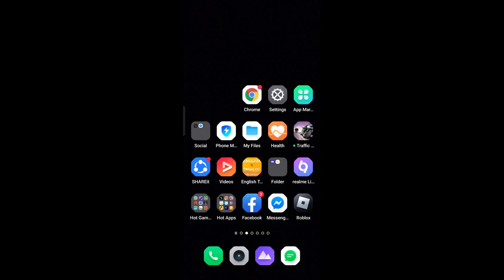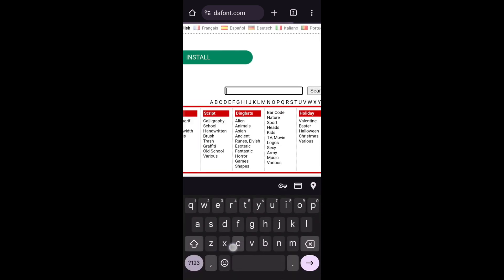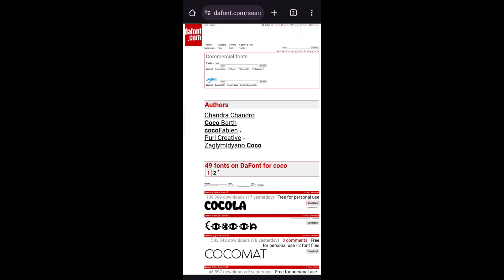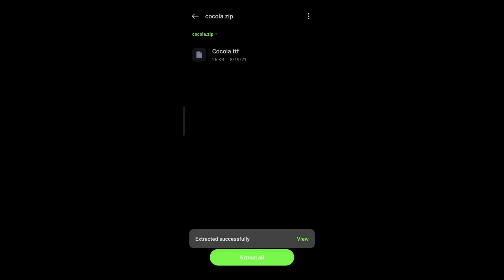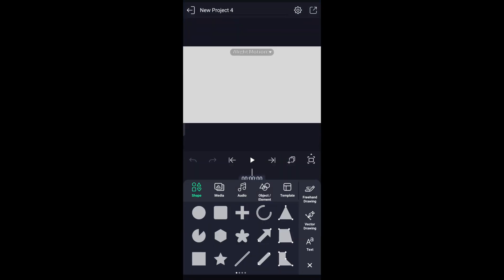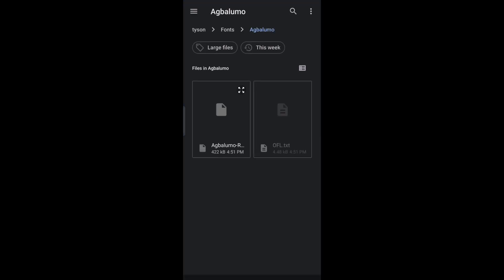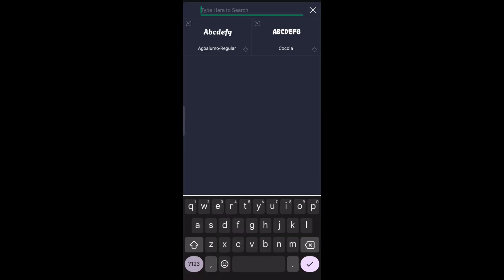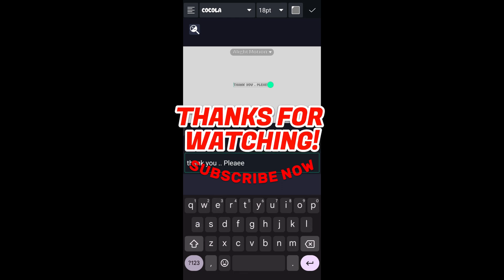How to Import Font in Alight Motion | IN LESS THAN 2 MINUTES!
Enhance your creative expression with Platform Mastery's tutorial, "How to Import Font in Alight Motion." In just 1-3 minutes, we walk you through the steps to seamlessly integrate custom fonts into your Alight Motion projects, elevating your video editing capabilities. Elevate your design skills with our quick and insightful tutorials.